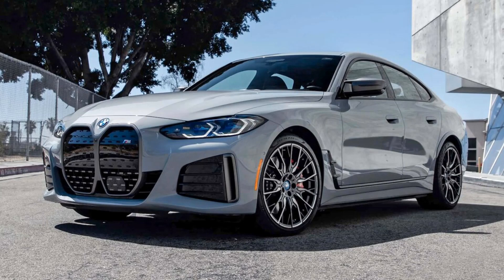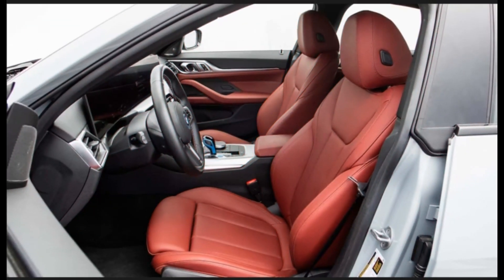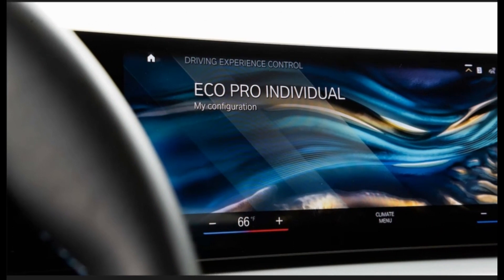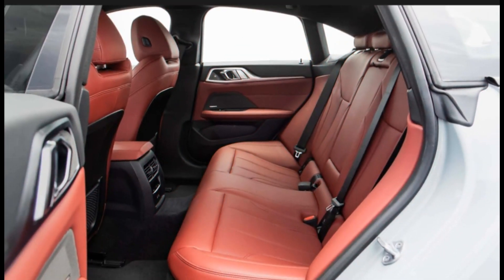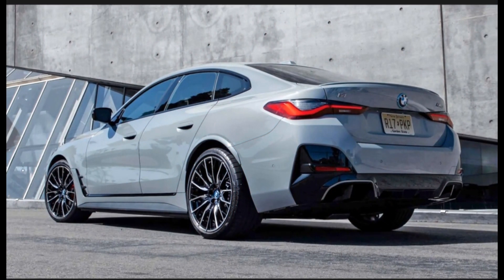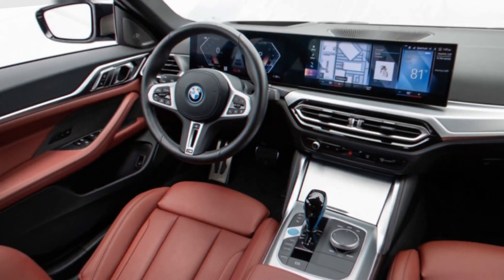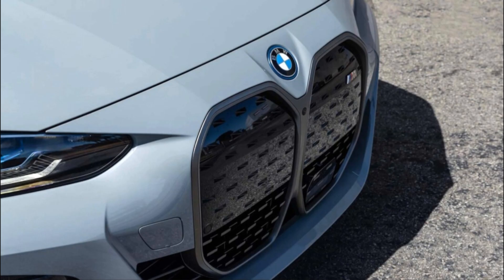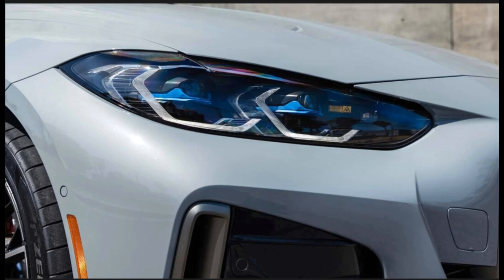BMW i4 2023 new#bmw#i#4#2023#bmw#m50#drive#40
Thank you for your support, dear viewers.  If there is a car you want me to tow, you can tell me without hesitation.  Only for buyers who understand technology # You can go to the link for vehicle details